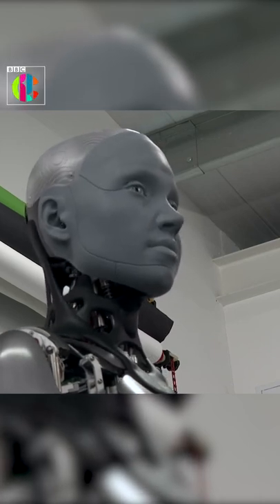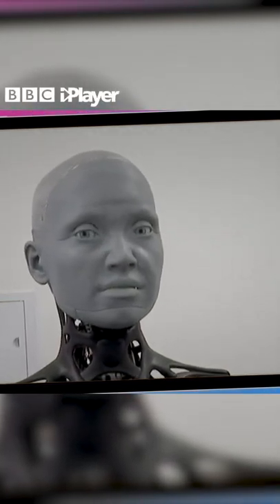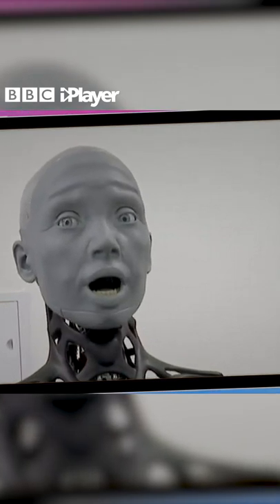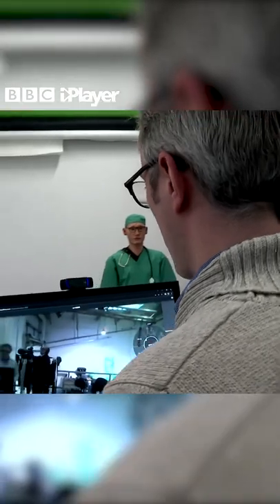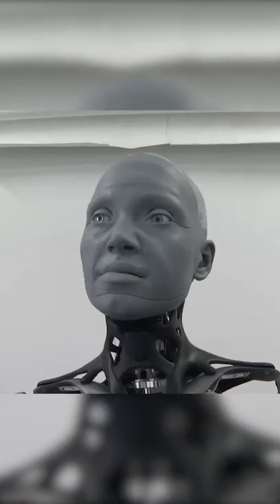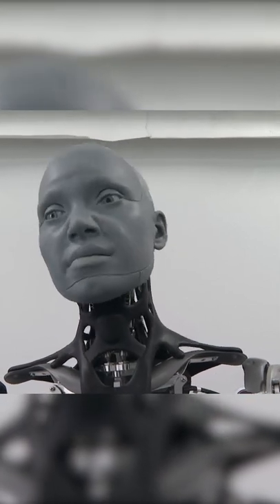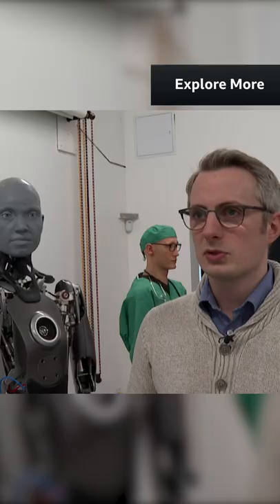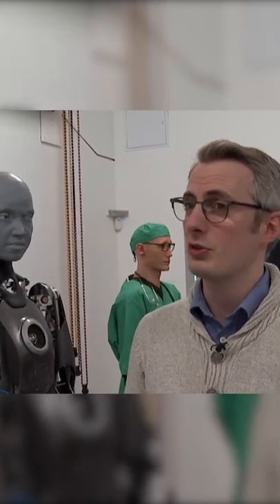The robot with a human face! 😱 | Newsround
A UK-based robotics company has claimed that it has made the world's most advanced human-like robot.

It's called Ameca and it's unique because it has really sophisticated facial expressions.

It can do happy, sad, surprised and even bored.

Using artificial intelligence, the robot mimics human behaviour and can react to its surroundings.

Check out Ameca in action here.